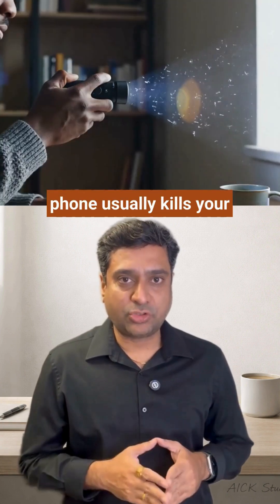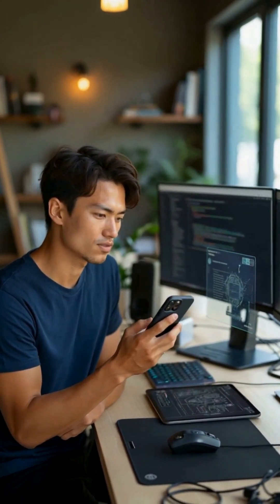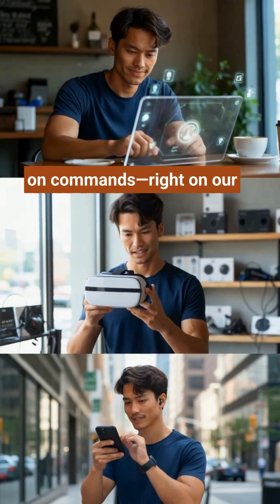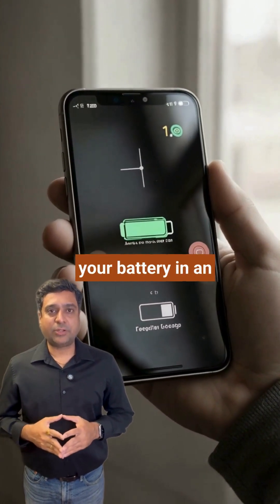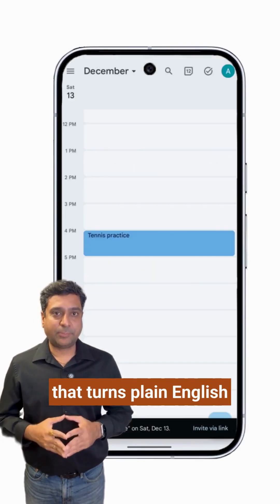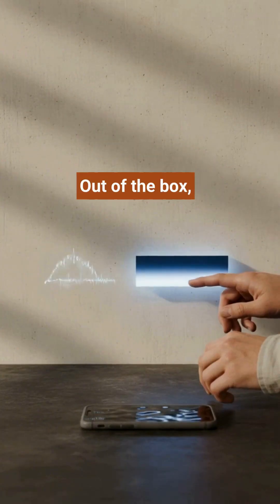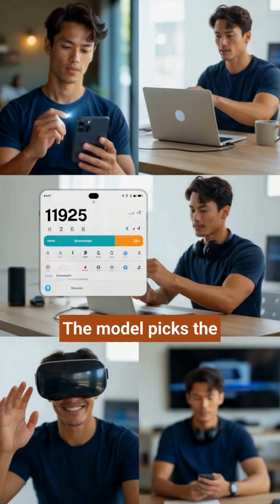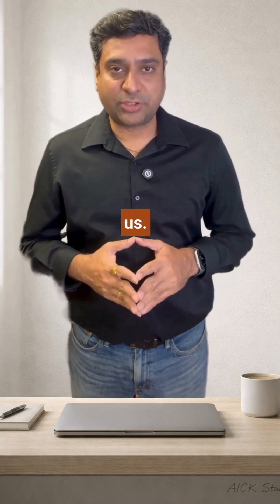AI That Actually Does Things Without Draining Your Battery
The video introduces the shift to agentic AI, where AI can act on commands directly on devices, addressing common concerns like battery drain and data privacy. This advancement in ai technology allows for ai apps to operate offline, enhancing user experience and data security. This represents a significant step forward for mobile app functionality, especially concerning ai privacy.
Running AI on a phone usually kills your battery and leaks your data… not anymore.

This video breaks down Google’s Function Gemma: a small, specialized model that translates plain English into exact function calls — and can run fully offline on-device. That’s the shift from conversational AI (answers) to agentic AI (actions).

You’ll see why speed + privacy + efficiency finally click, why fine-tuning makes it reliable (58% → 85%), and how this can power daily tasks like creating calendar events, turning on flashlight, and multi-step app/game actions — without sending everything to the cloud.